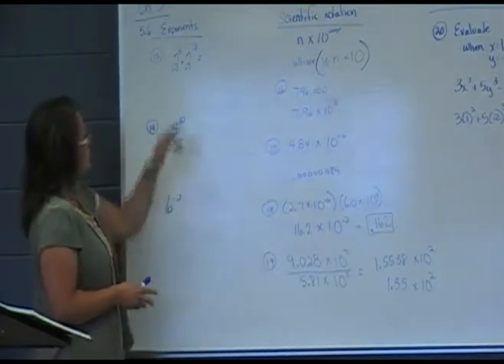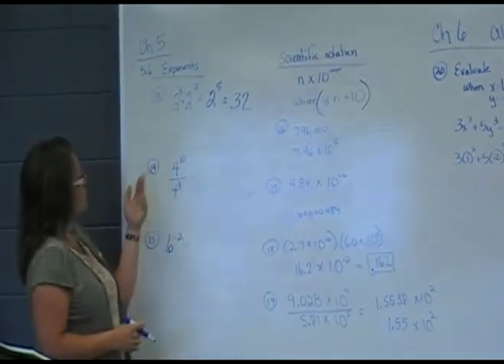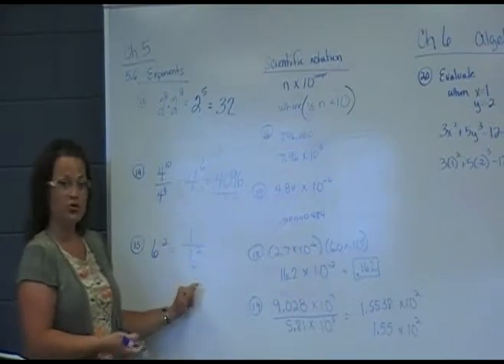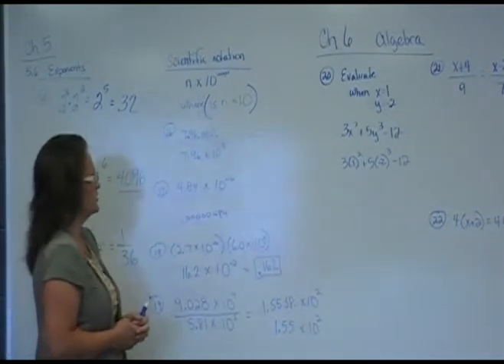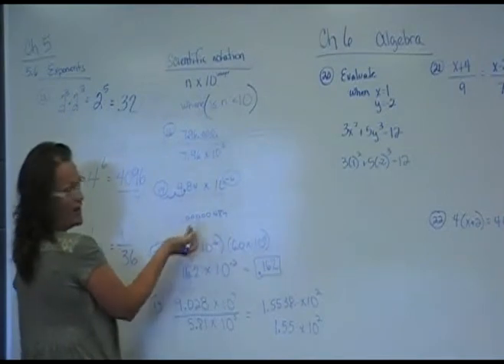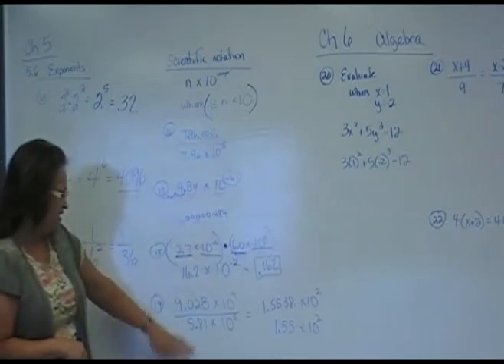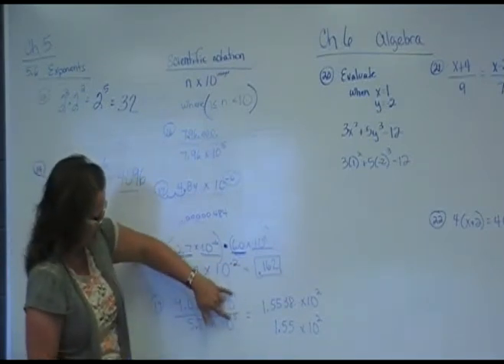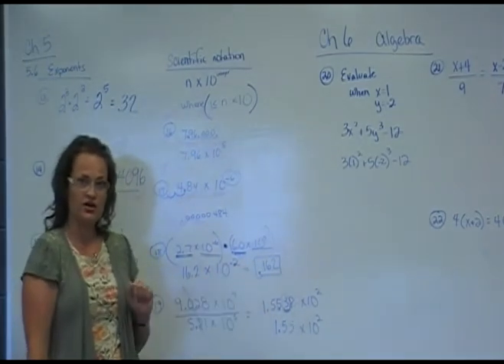MAT 110 Final Study Guide: 5.6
MAT 110 Final Study Guide